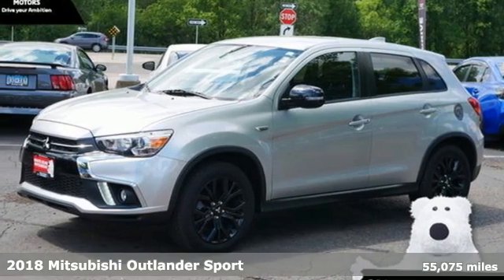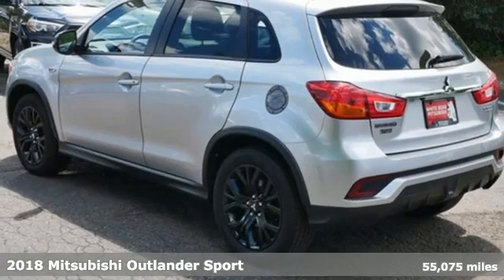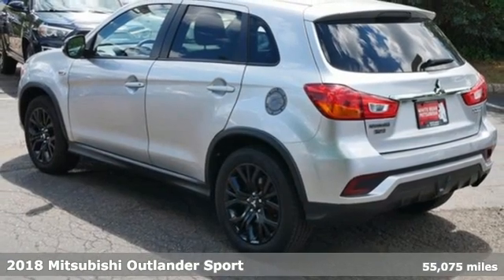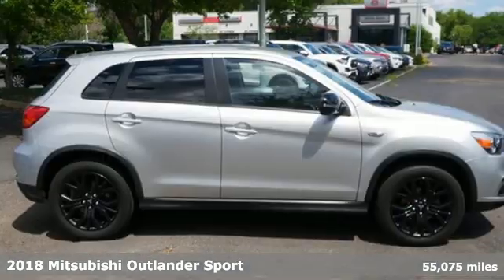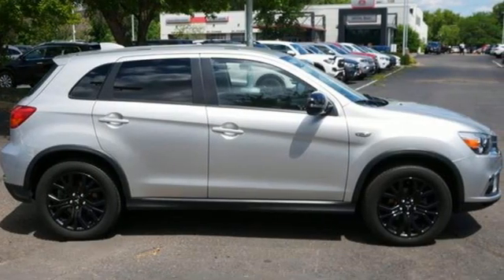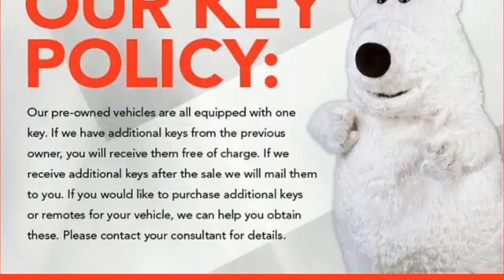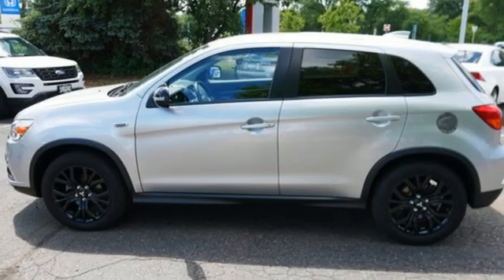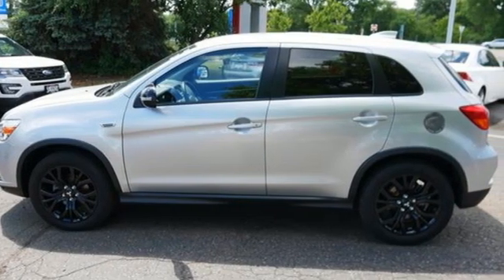Used 2018 Mitsubishi Outlander Sport Saint Paul White-Bear-Lake, MN WB4150A - SOLD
Year: 2018
Make: Mitsubishi
Model: Outlander Sport
Trim: LE 2.0
Engine: 4 Cylinder Engine
Transmission: CVT Transmission
Color: Alloy Silver Metallic
Interior: Black
Mileage: 55075
Stock #: WB4150A
VIN: JA4AR3AU7JZ029662

Address:
3400 Highway 61 North